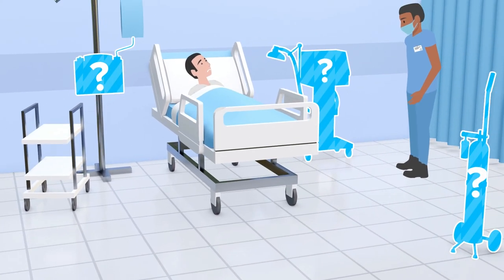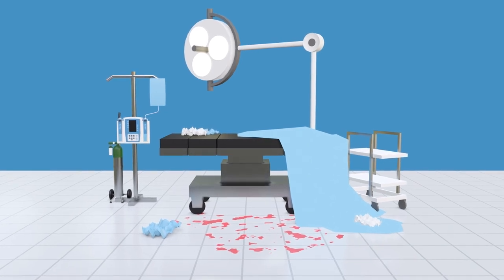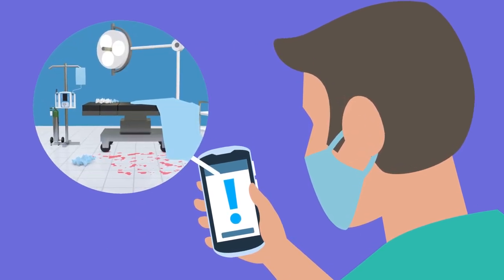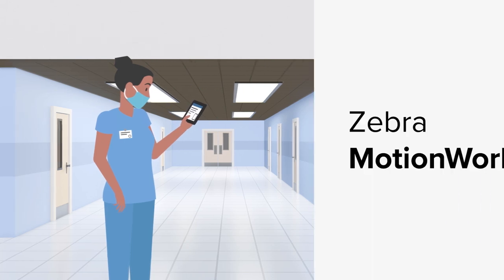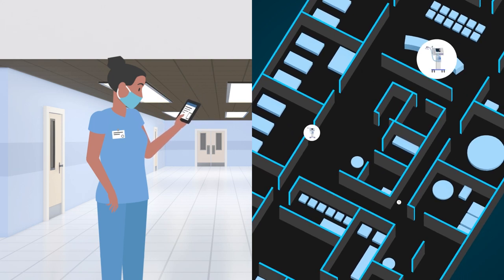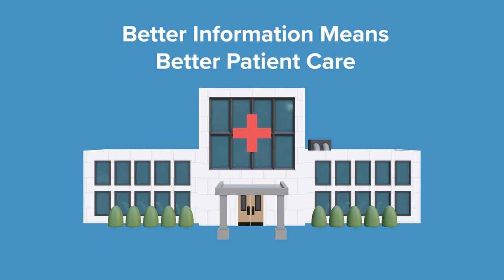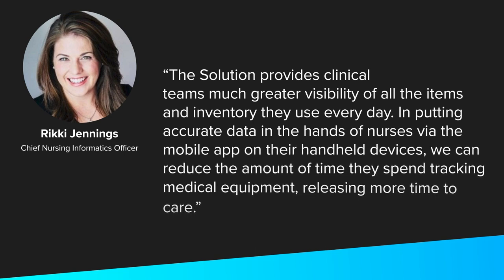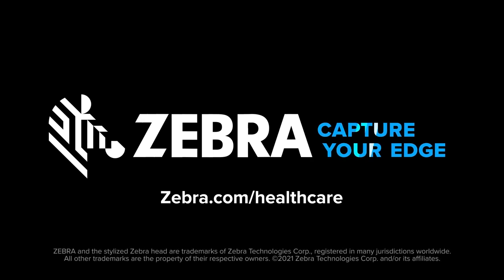MotionWorks in Healthcare - Medical Equipment Tracking Solution | Zebra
Missing and misplaced medical equipment can have considerable impacts on patient care and delaying procedures, leading to bed blockages and delays in patient discharge.

Zebra MotionWorks™ medical equipment tracking technology is helping free up care givers time to give back to patients.